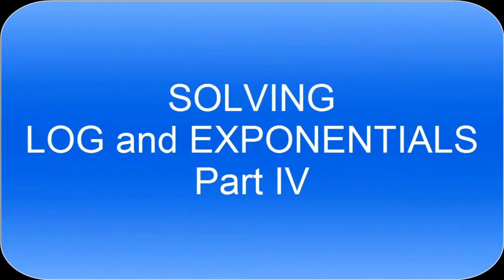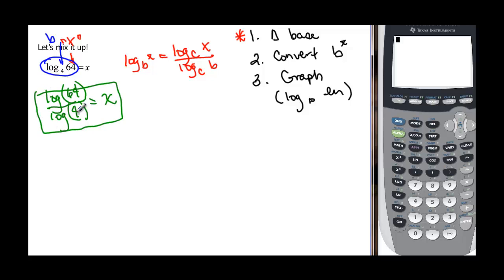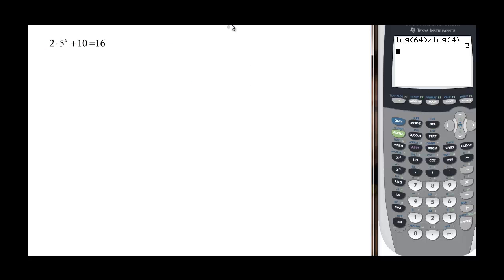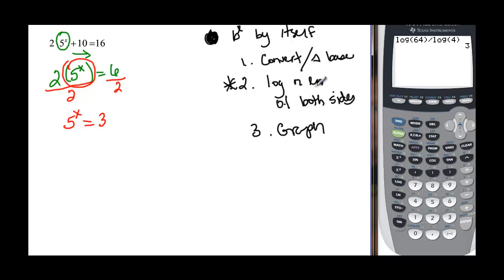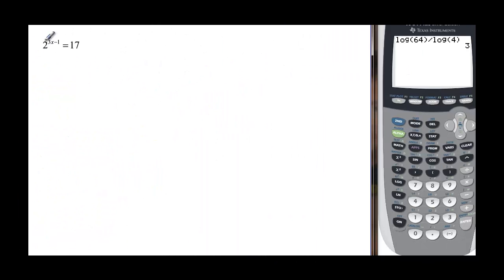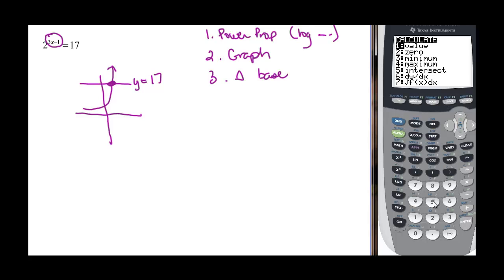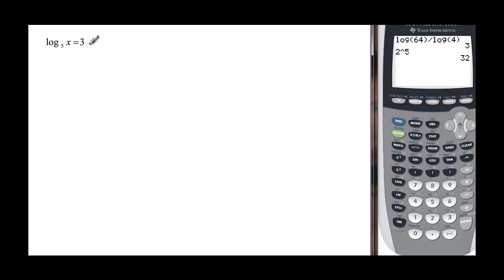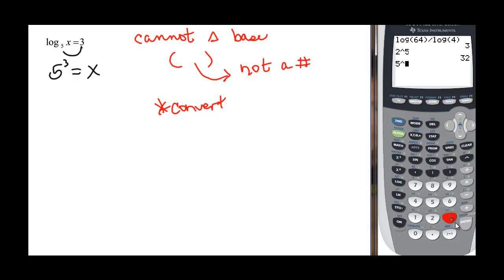110-39 Solving Logs and Exponentials Part 4 of 4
This videos shows examples of both log and exponential equations.  Graphing, change of base, and power property of logs are all used to solve.